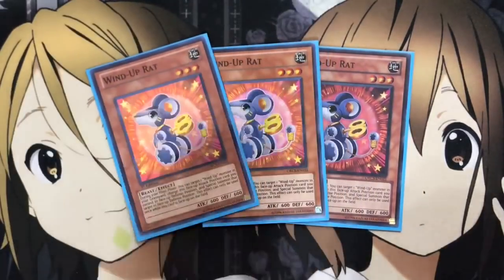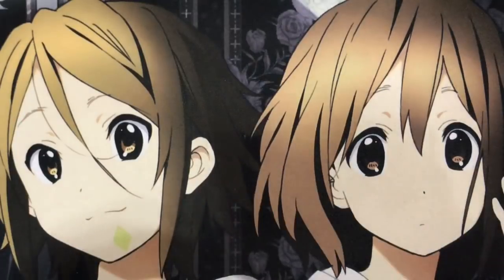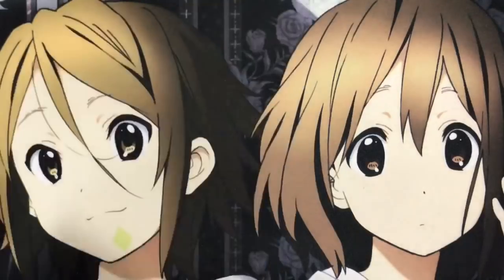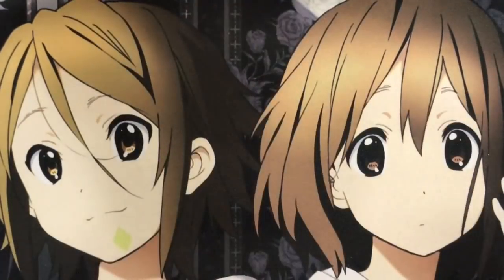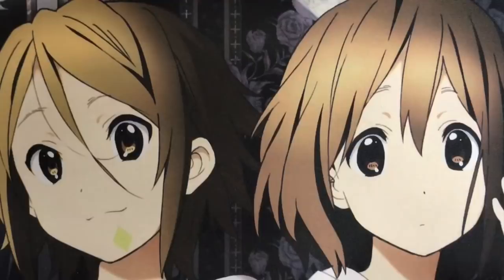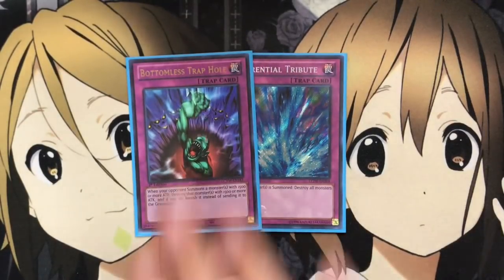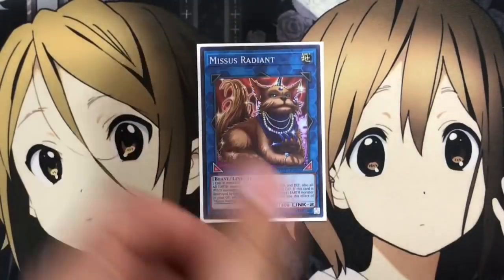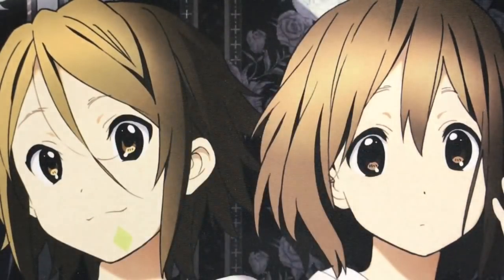My Wind-Up Yugioh Deck Profile for May 2018